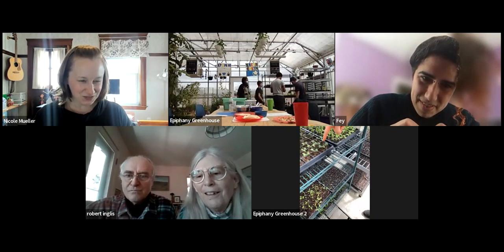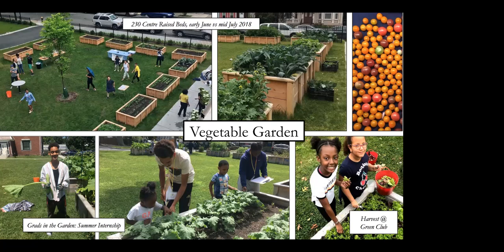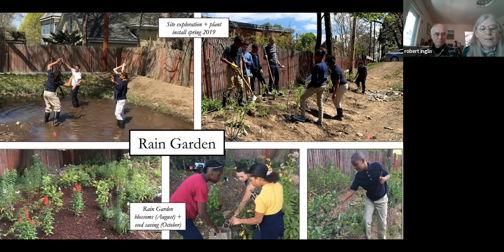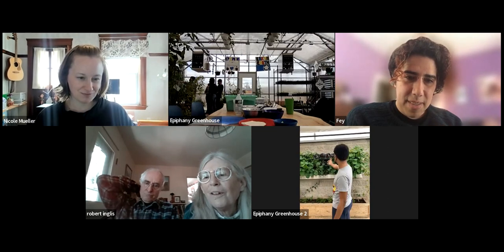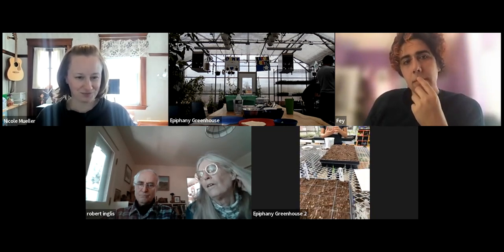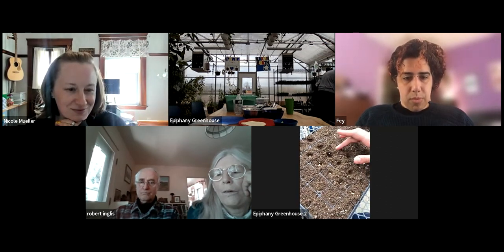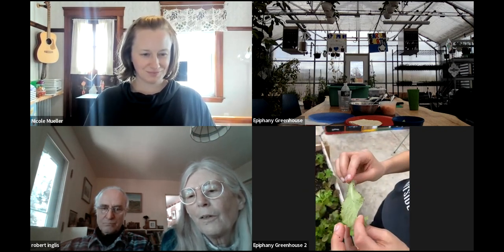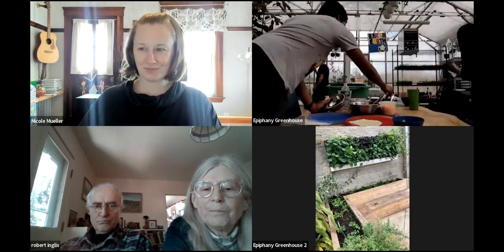Seed to Fork in School Greenhouse - Gardeners' Gathering 2022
How can a school garden program thrive throughout every season? The Epiphany School in Dorchester has a comprehensive garden program that includes a 1000 square foot tropical greenhouse, which serves as a classroom, a sanctuary, and a vegetable and seedling production space. Come learn the story and day-to-day of our greenhouse -- and meet our garden staff, youth leaders, and current students! In this workshop we will show you how we center youth and families in our growing process, from choosing varieties and keeping seed to seeding, transplanting, growing, harvesting, and cooking. Our workshop will be hands-on and involved -- come prepared to play a game, encourage us as we give you a live tour, ask us questions as we are seeding peppers, and not get too jealous when we cook a spicy snack!